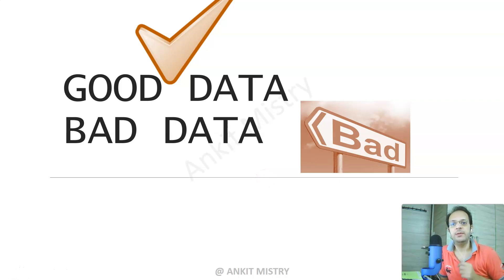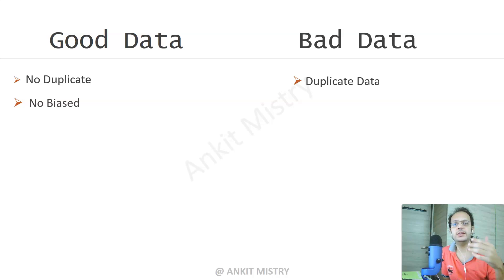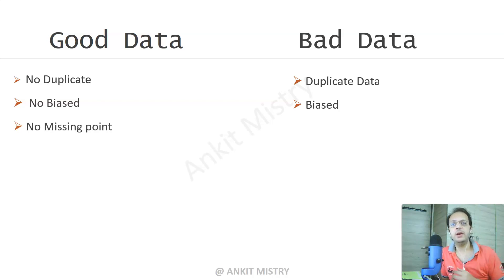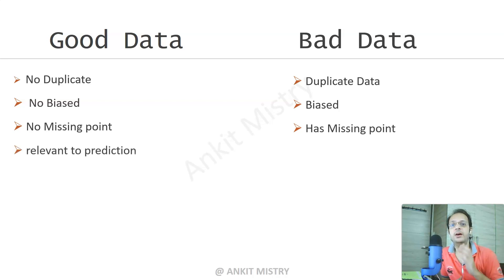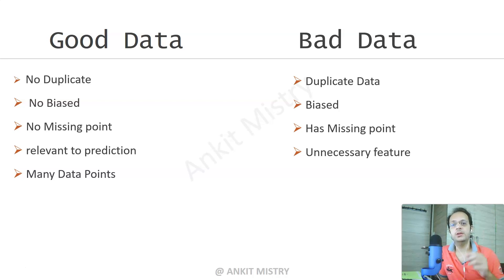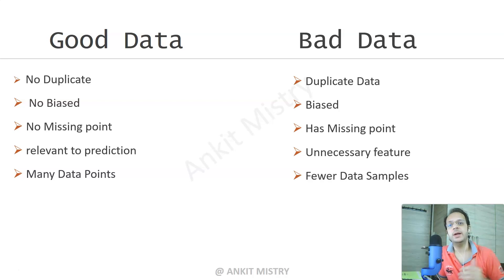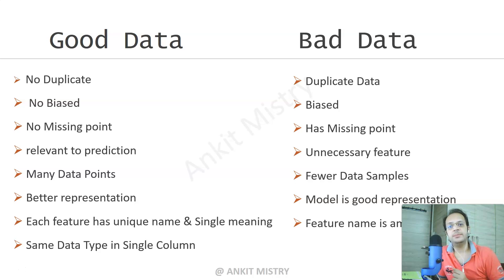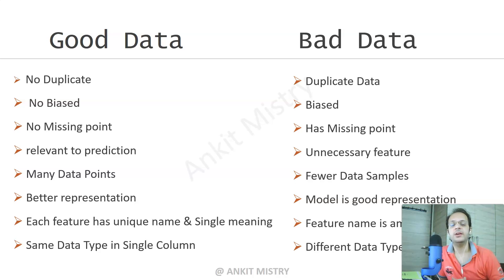Good data vs Bad data : Data Science | Machine Learning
My Udemy profile Checkout My Other course on Python Data Science Machine learning